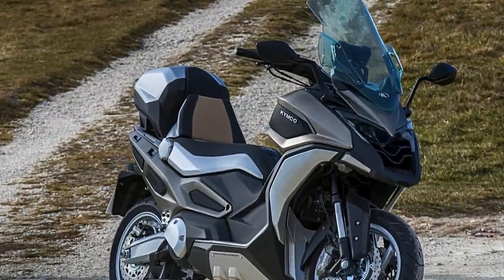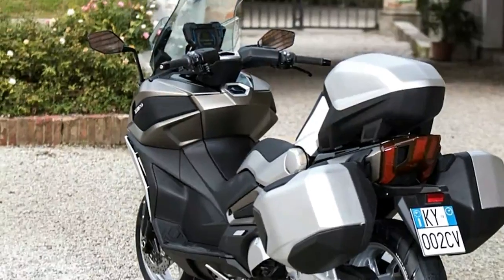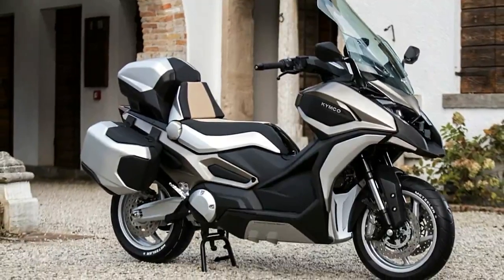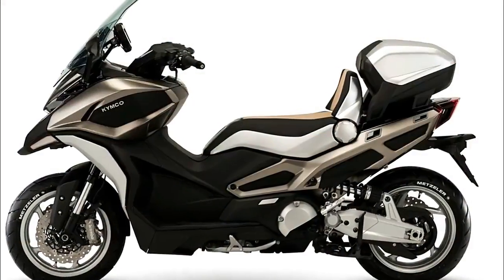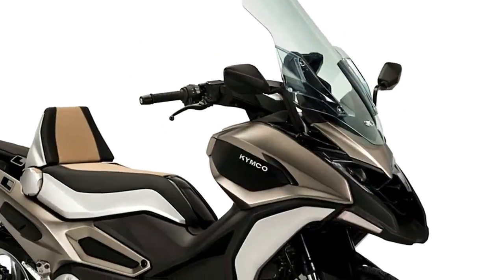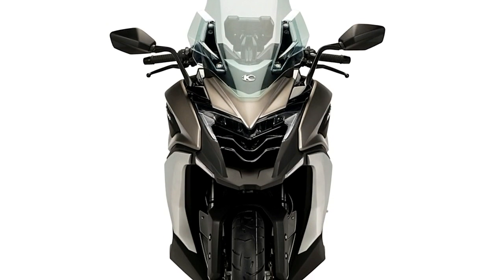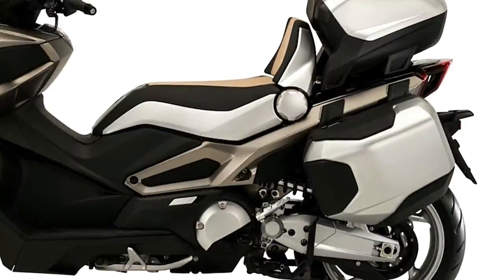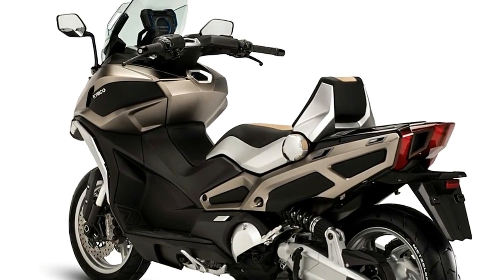Look This!!! The Adventure Tourer Scooter “Kymco CV2”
Kymco CV2. The C Series is introduced with the Kymco Multi-Fit concept to expand the versatility to cover any trip of riding alone or with a passenger. The rear case, side cases, top case, rear seat and hard top are all attachable upon demand; there is even a child footrest. All of these accessories are designed to satisfy the needs of riders for different purposes.